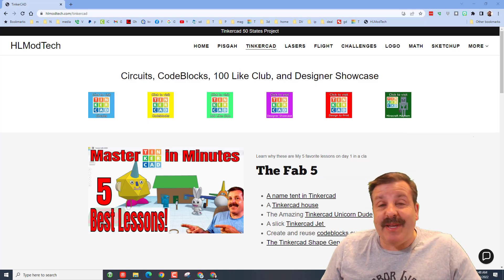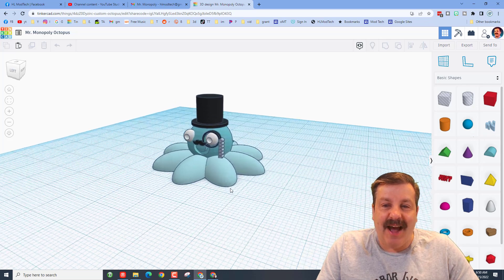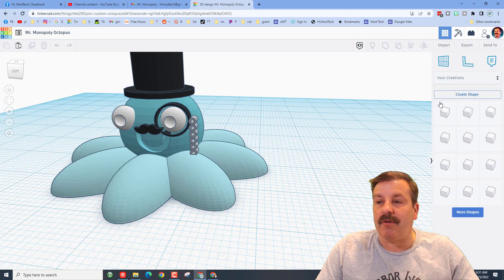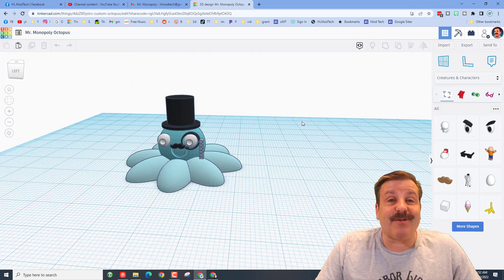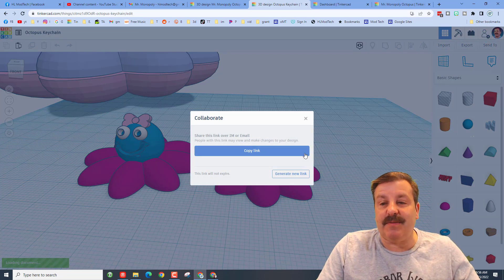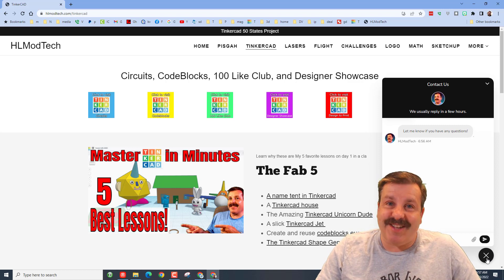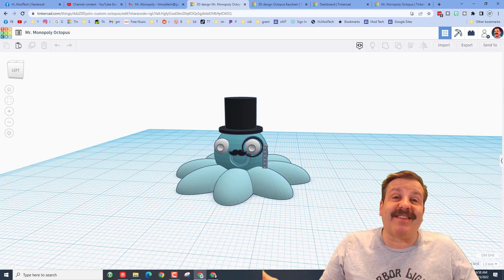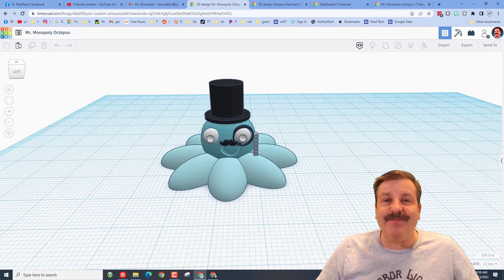A Mr. Monopoly Tinkercad Octopus by 6th Grader Mallory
Have a glorious day and keep Tinkering!

Upgrade your 3D printable Octopus Keychain using Tinkercad and a few simple shapes. This Mr. Monopoly Tinkercad Octopus was designed by 6th Grader Mallory. Hopefully, it helps you come up with sweet ideas too.  Thanks, Mallory for your cool creative skills!